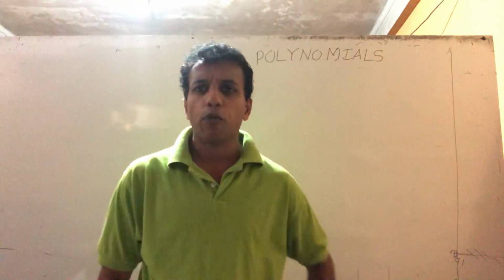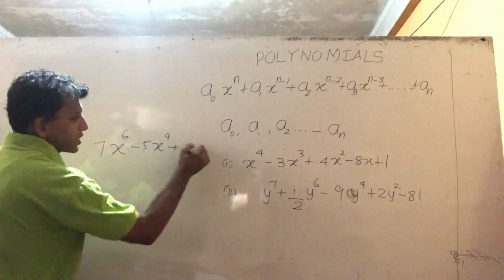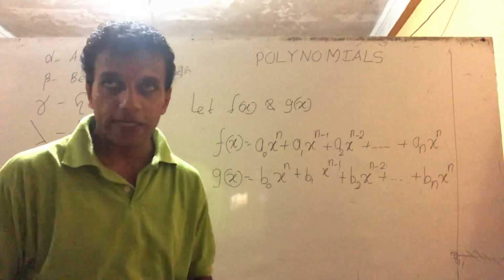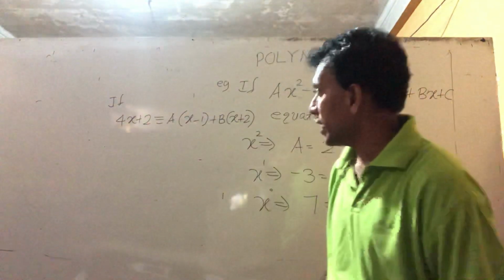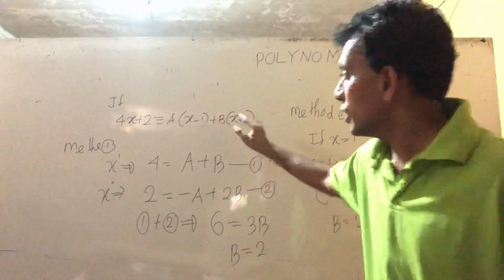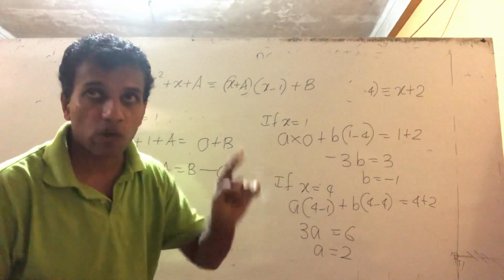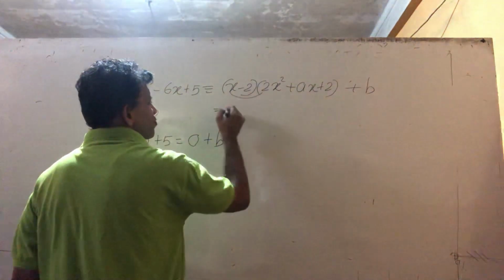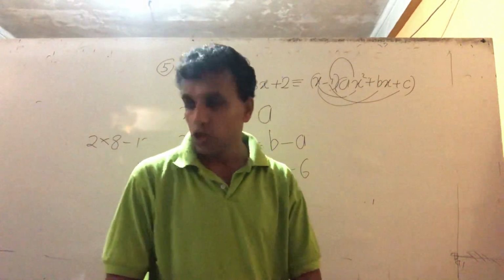COMBINED MATHS 2022 Polynomials Video1 By SHAM sir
Here with I start the grade 12 video series.
Tutorials for this lesson can be download from my Facebook page 'Sham Sihabdeen'.